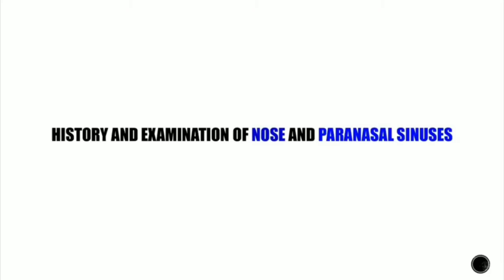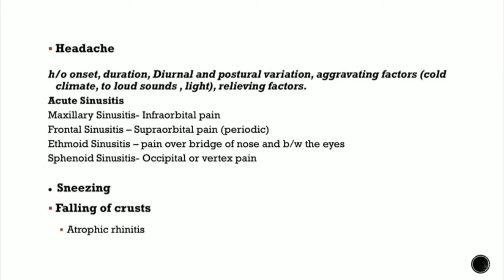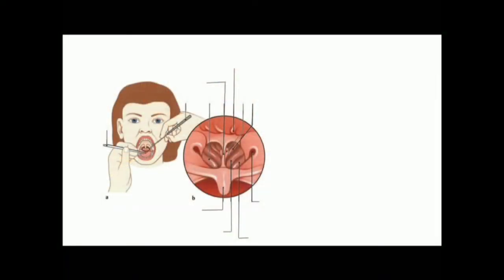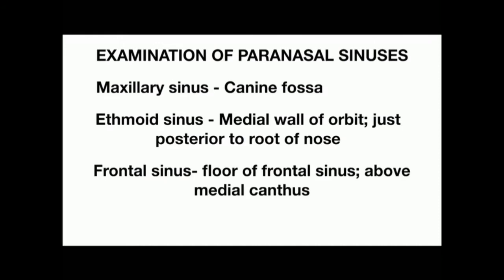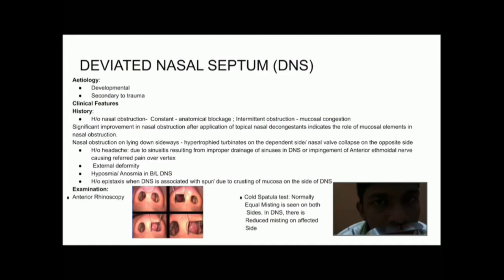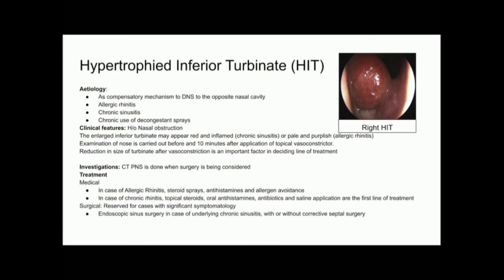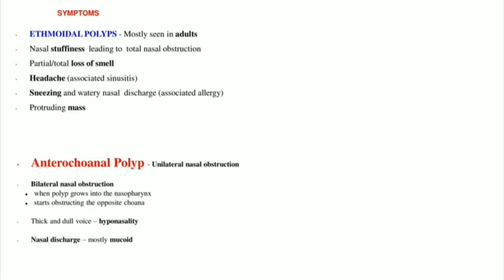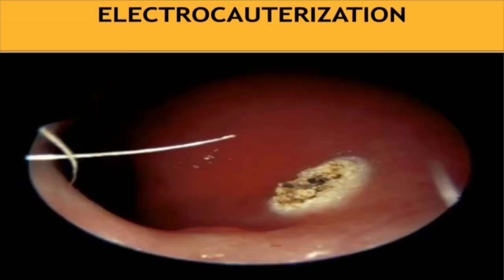Histroy and examination of Nose And Paranasal sinuses